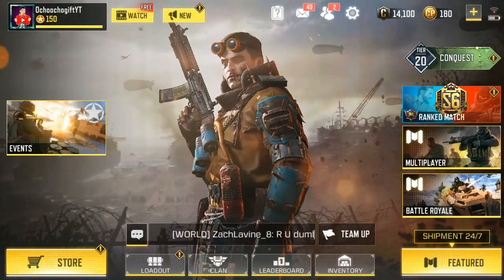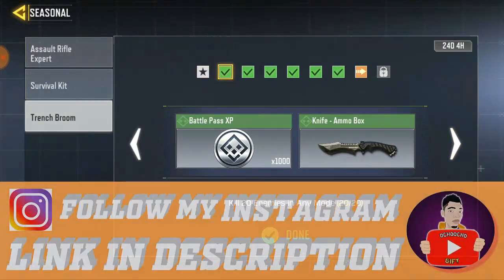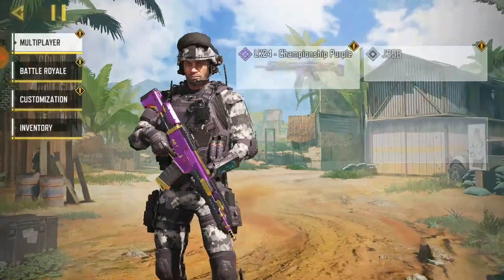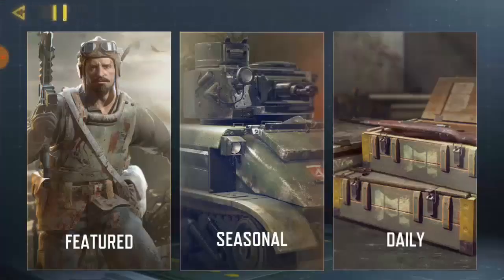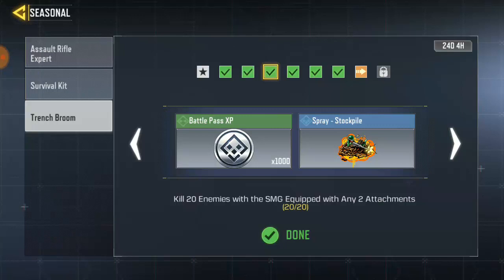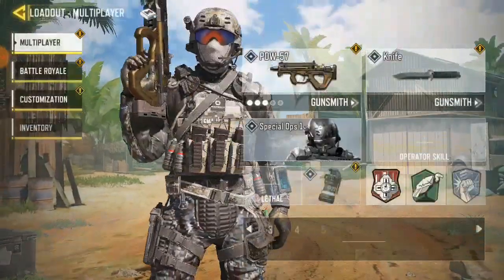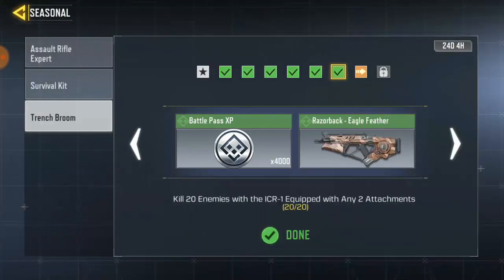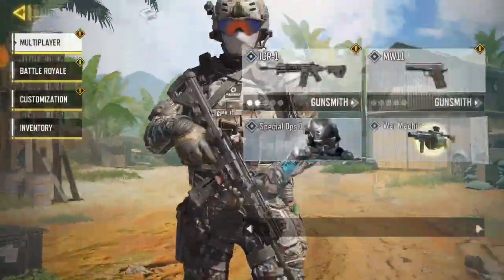How To Unlock FREE Razorback In Call of Duty Mobile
► OchoochogiftYT
Random Videos

► Get New FREE Cordite In Call Of Duty Mobile | How To Unlock Free Cordite In COD Mobile